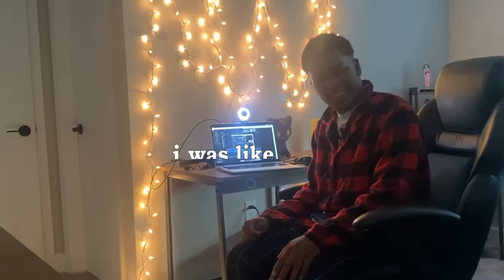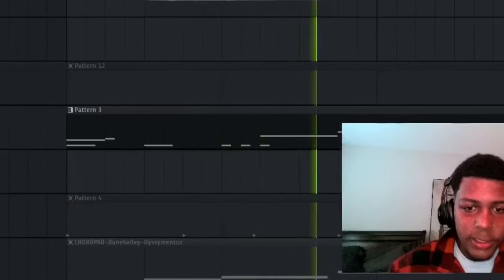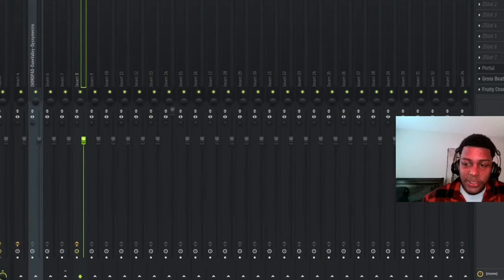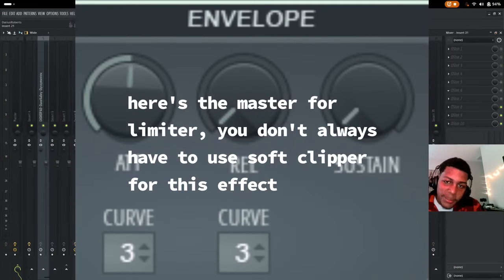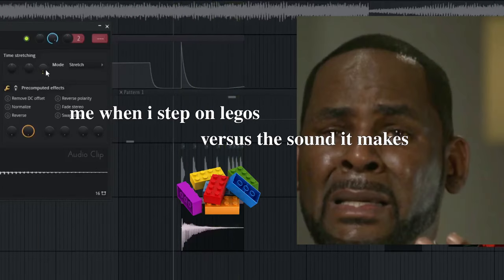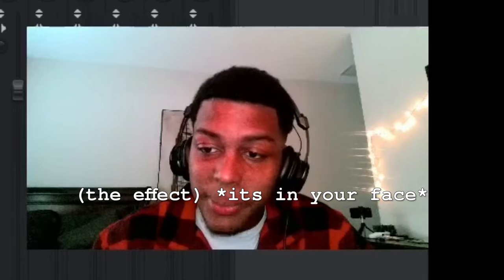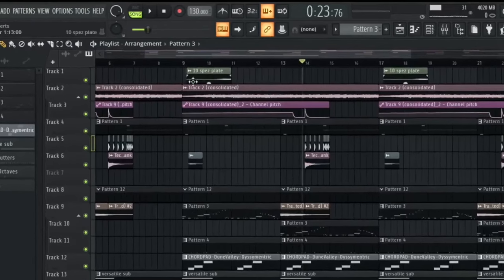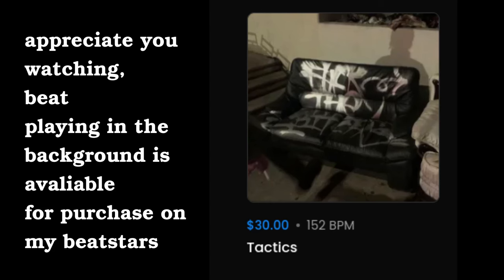What HAPPENS when using samples to make a BEAT? (Producing Tips)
Making a beat with samples? Using random sounds and showing tips I learned and showed making this. Here's a link to get some cool drumkits and samples just like mine.